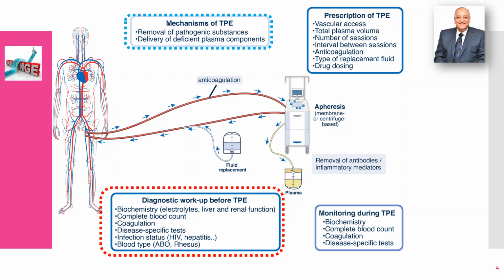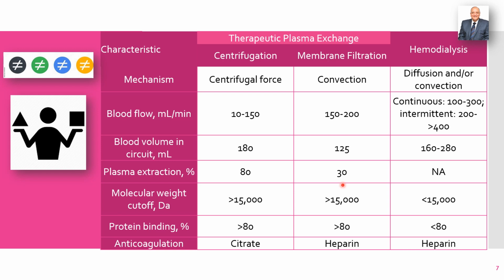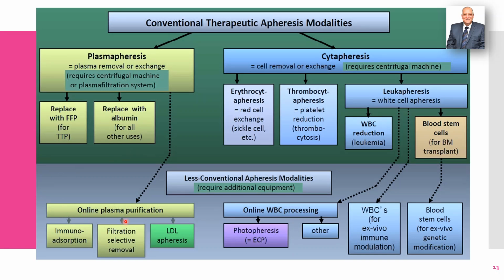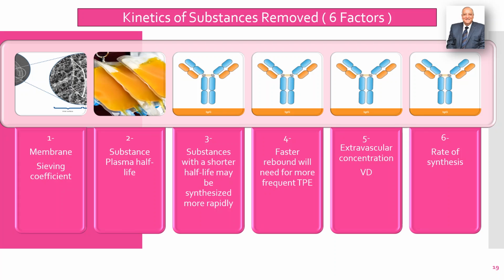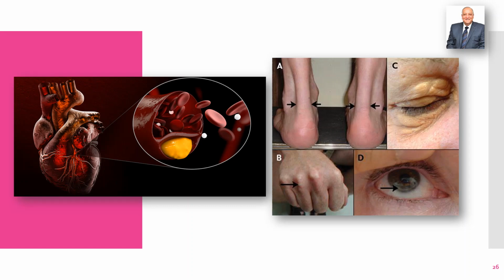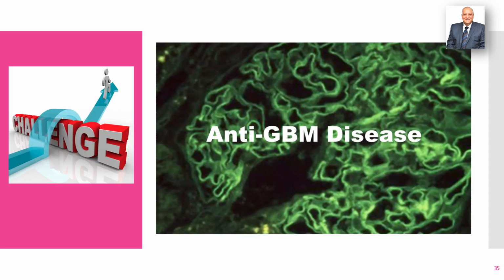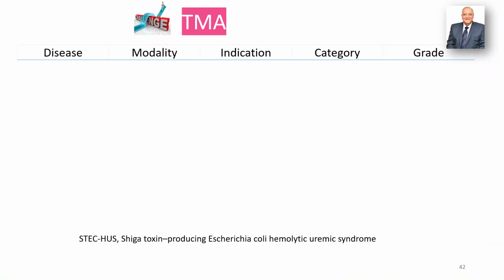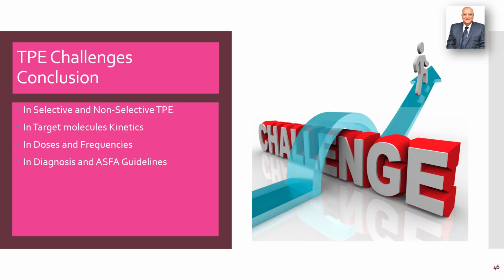Plasmapheresis: CHALENGES IN TPE